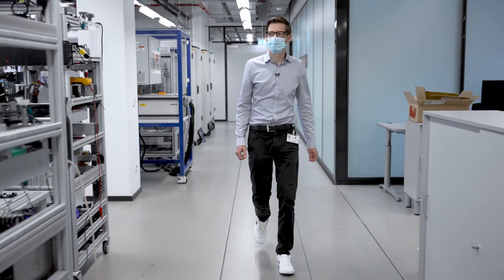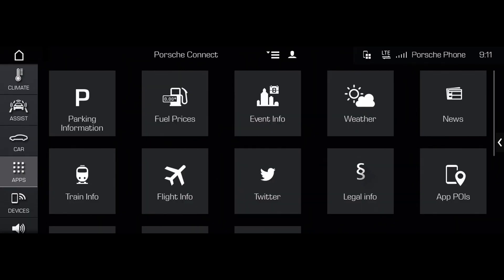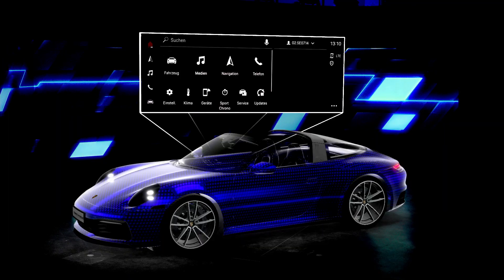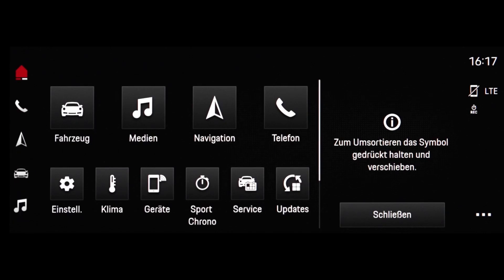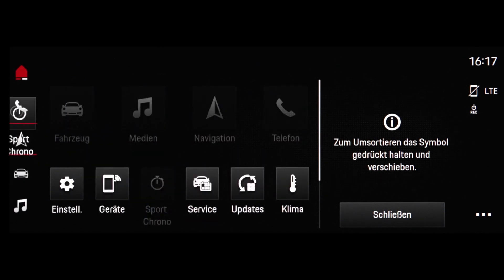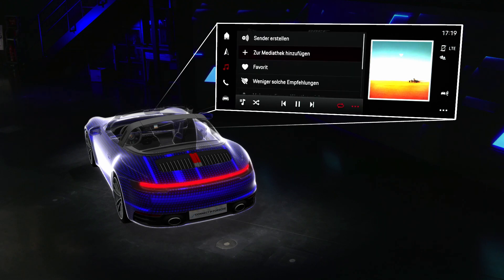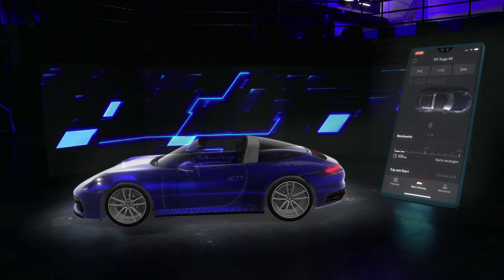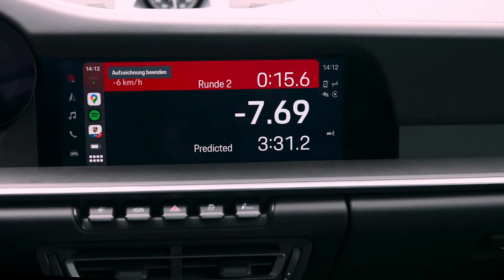New Porsche Infotainment (PCM 6.0) "Hey Porsche"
The most important innovations include integrations of Apple Music and Apple Podcasts built into the PCM, and wireless Apple CarPlay support. In addition, Android Auto is included for the first time, and the Voice Pilot voice assistant can now understand instructions in natural language. The navigation system calculates faster and displays its information more clearly. PCM 6.0 also ensures that software updates will be possible using over-the-air technology – this means they can be carried out wirelessly. In the future, the PCM system could also become the digital basis for adaptive sound – music that dynamically adapts to the driving style.